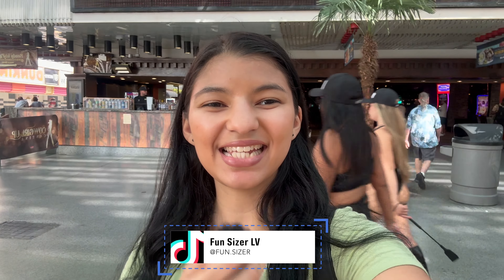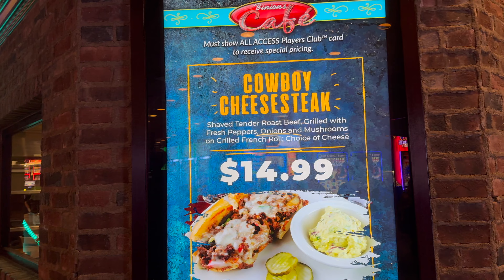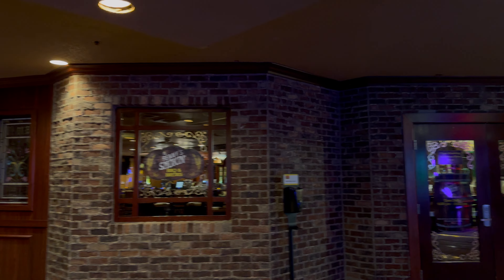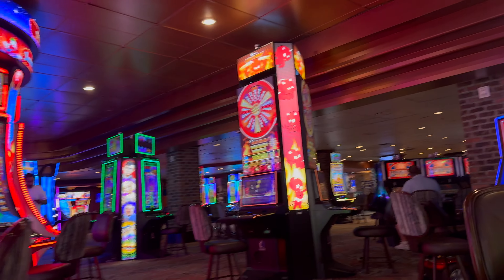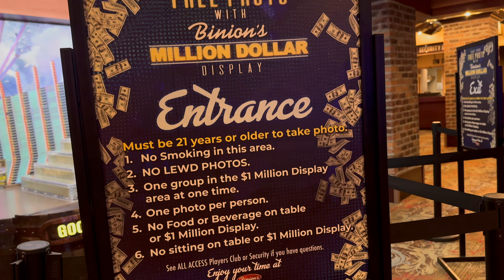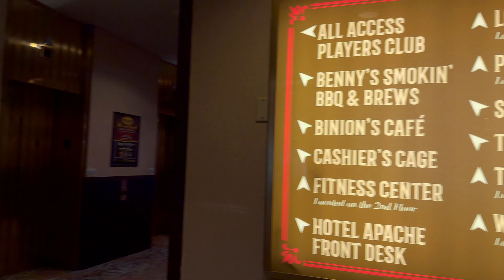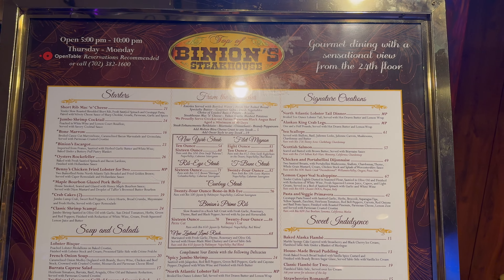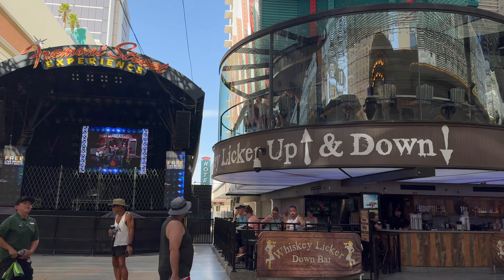Binions Casino & Hotel Full Walkthrough | Downtown Las Vegas 2024 | Fun Sizer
Binions Casino Tour 2024 on the Las Vegas Fremont Experience in Downtown Las Vegas